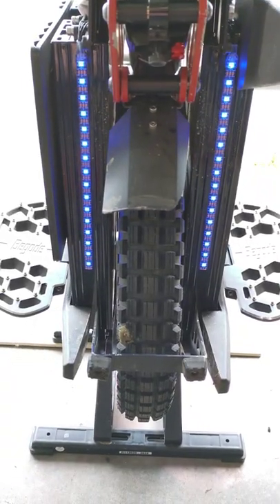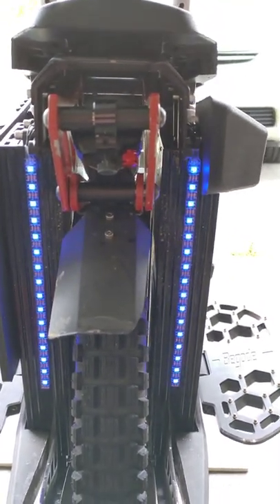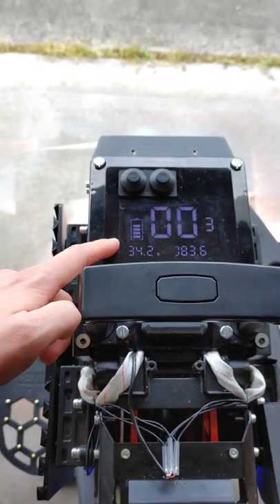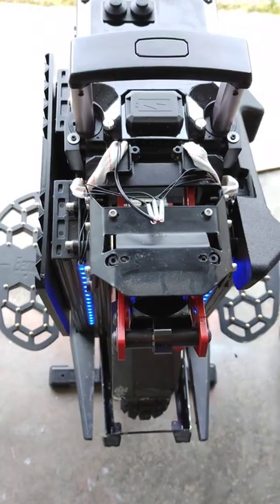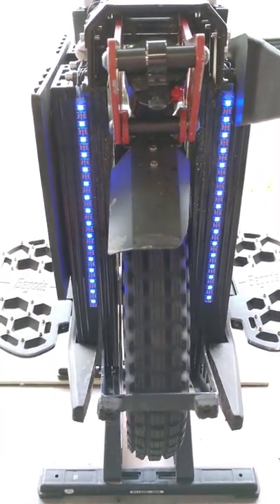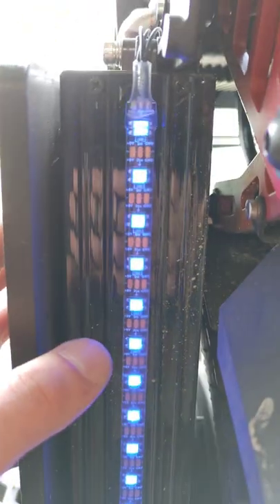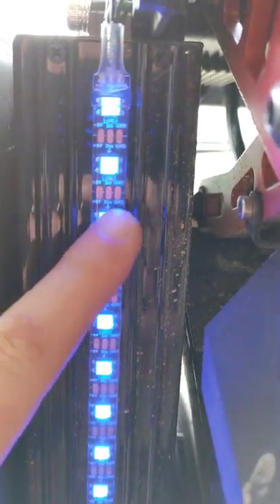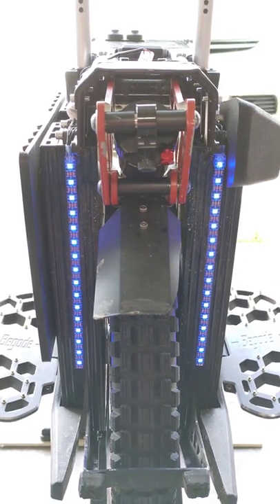DIY Begode Master Tail light upgrade!!! Begode will get it right....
Hello all you beautiful people! This is a quick how to remove your master's lame tail light and replace it with some nice visible waterproof LEDs!

RGB led 5v WS2812B is the kind to get

Solder wire heat shrink connectors for easy diy!

1) Take top seat/cover off with the 4 screws
2) Simply cut the wires to the original LEDs
3) Strip back the 3 wires (red, white, black)
4) If your savvy you will flux and solder these wire tips and the tips of the wires to your new LEDs
5) Solder the corresponding colors together, you may have red/green/black wires if that is the case the green will be the white. You can also look at the leds and the copper pad each wire is soldered to will have a + on one side and a - on the other the wire, the middle is data.
6) please note the stock board will only light 16 LEDs, the RGB LEDs are directional so make sure the arrow on the LEDs is facing away from the soldering side. Supposedly the first 8 LEDs is left side and the remaining 8 is right side, I did not care to split these.
7) After soldering simple peel and stick to the cleaned battery surface and you are good to go!
8) Keep rock'n on and enjoying your EUC!

We offer free lessons and rides on our wheels! Currently offering lessons from 4-7pm during the week in the Olympia WA area, we have s18 with air shock, s18 with coil, hero with coil and p42a master with air shock to test!

To keep up on our travels, wheel reviews, manufacture feedback, mods and more please SUBSCRIBE, ring that BELL and feel free to like and comment any questions you may have, places you want to see us ride or mods or wheels you are considering!

Have a wonderful day you beautiful people!

Remember keep being you and keep being awesome!

Enjoy the video and as always have fun, ride safe and be thankful for your PEV!